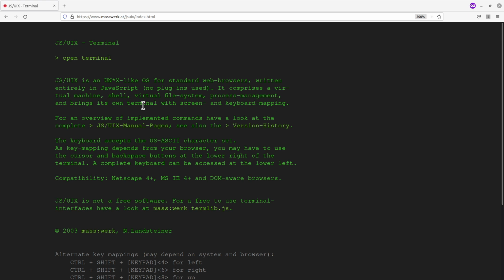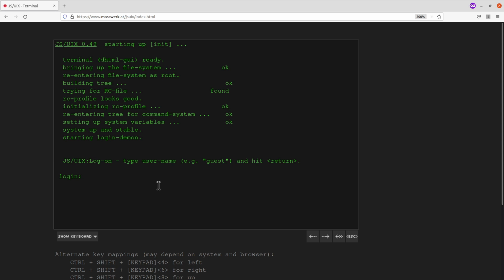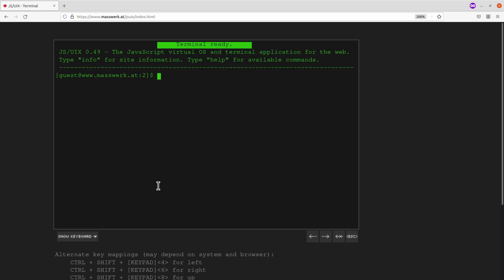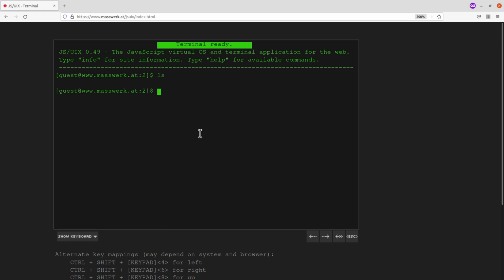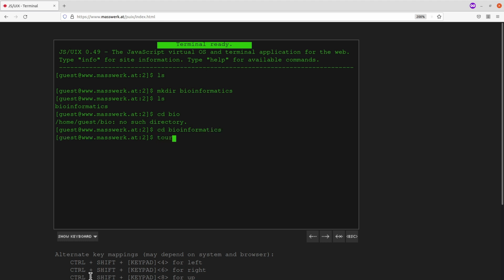How to run Linux commands using your browser | JS/UIX